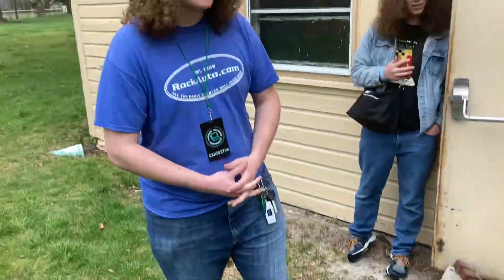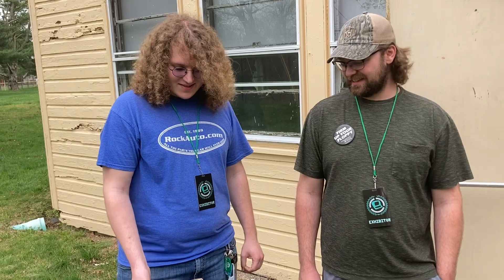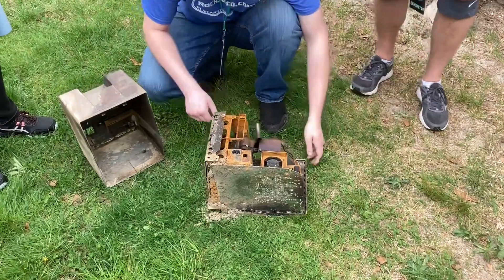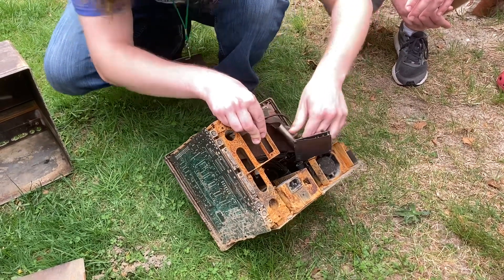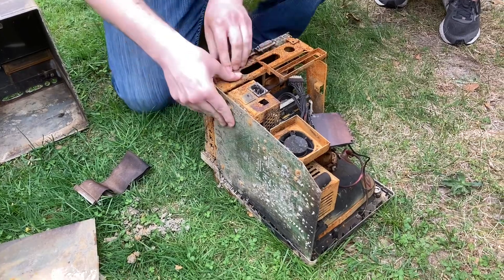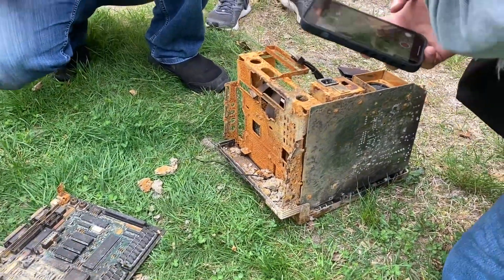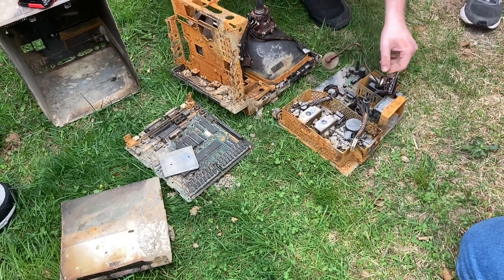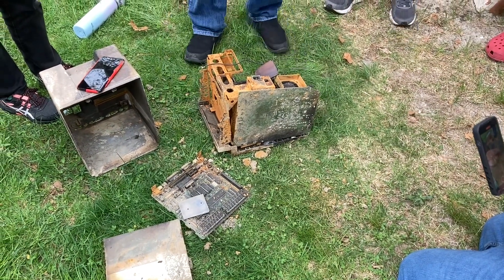They Buried a Macintosh SE in a Creek for a Year!!!